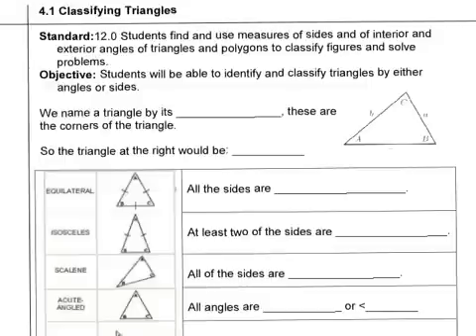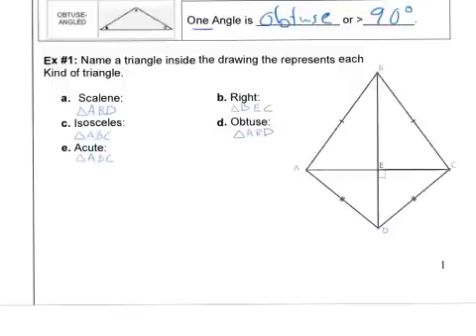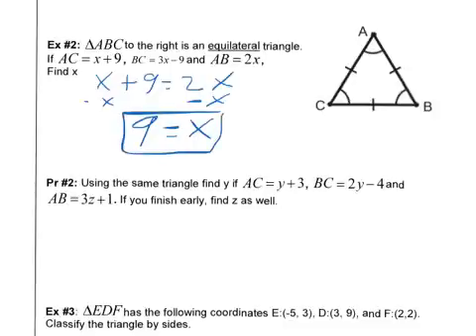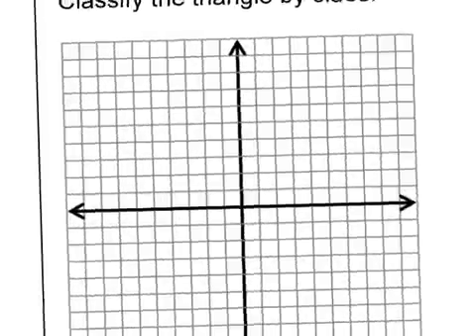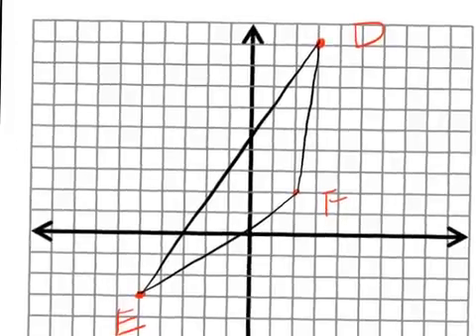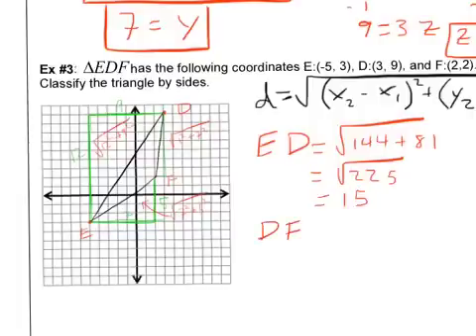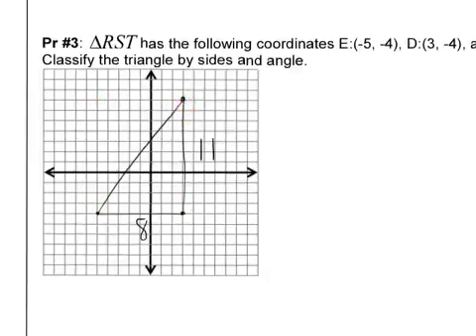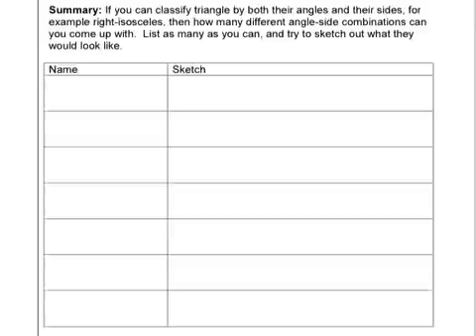Geo 4.1 Classifiying Triangles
CGGeoCh4Notes Video